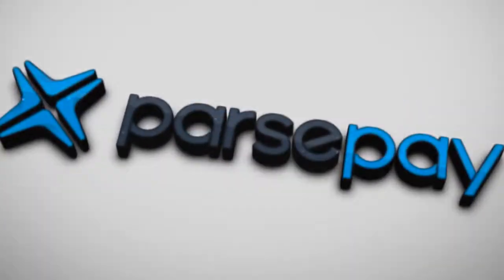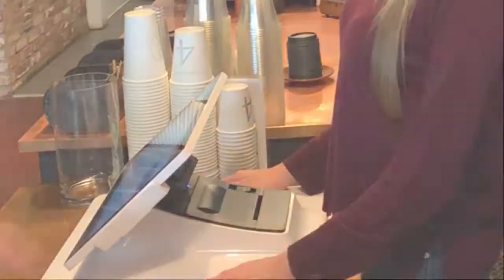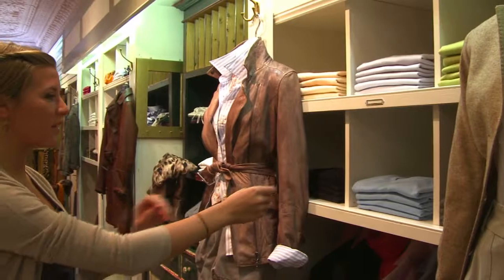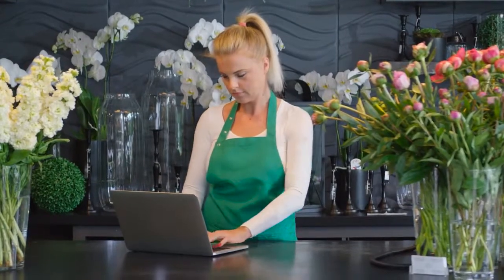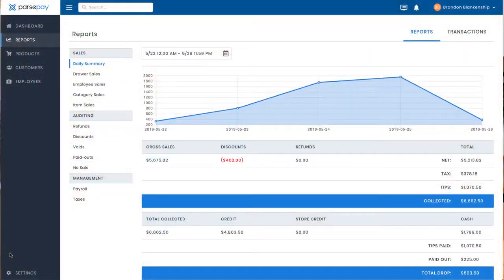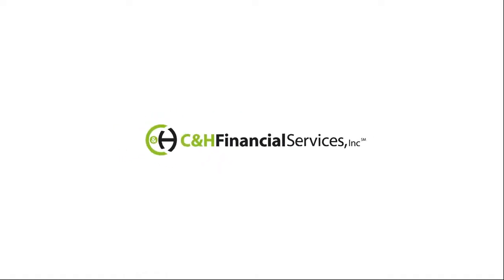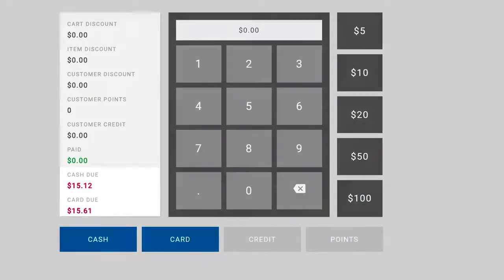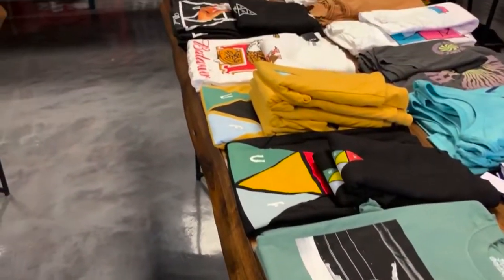Parse Pay & C&H Financial Services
Parse Pay POS